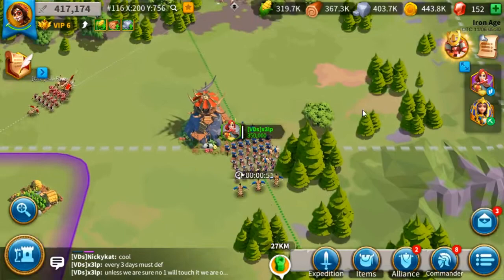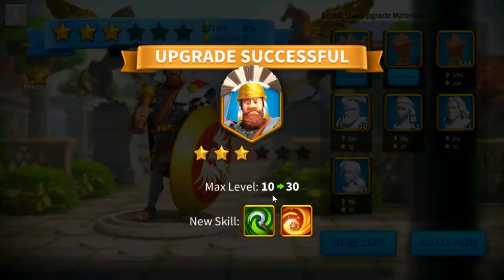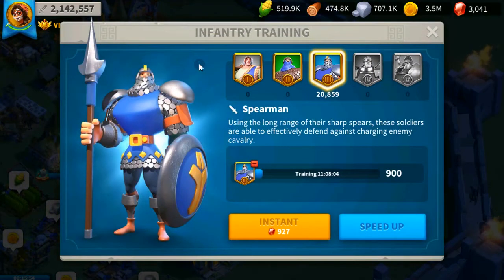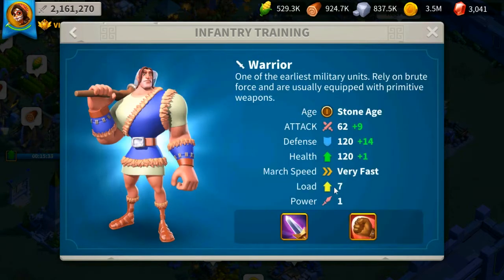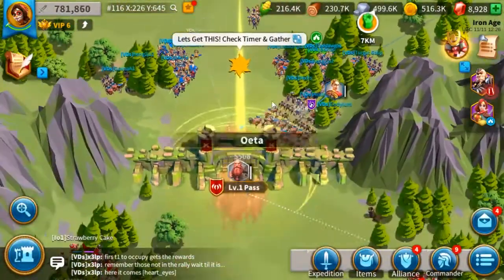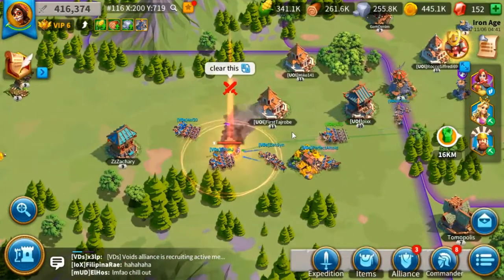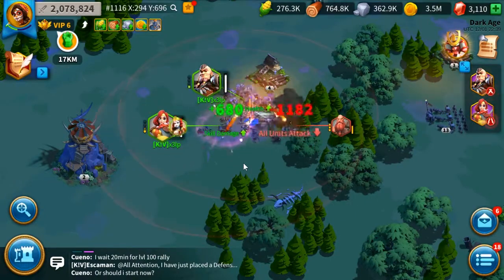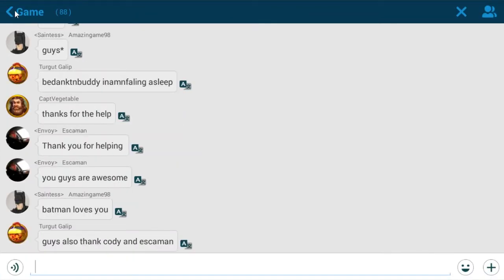Rise of Civillizations - Gameplay and Guide (Part 2)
This is the last video on this game that i wanted to share here, lets see what is the next game that we will be exploring next!

Fortnite (PC) IGN : x3lp
Warframe (PC) IGN :  x3lp